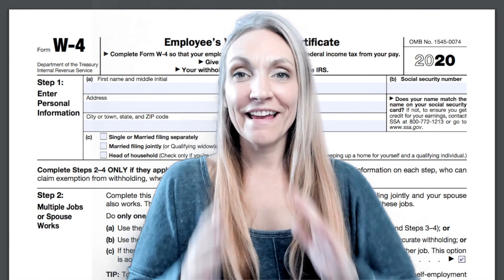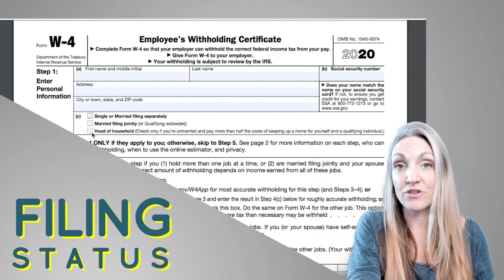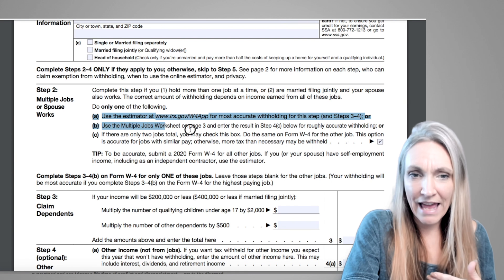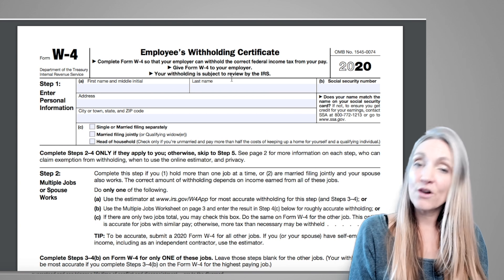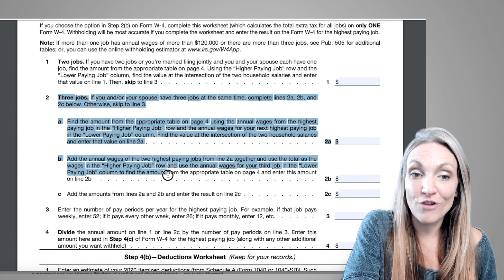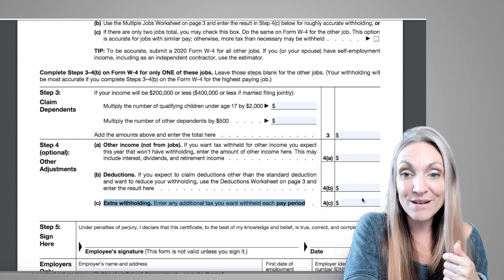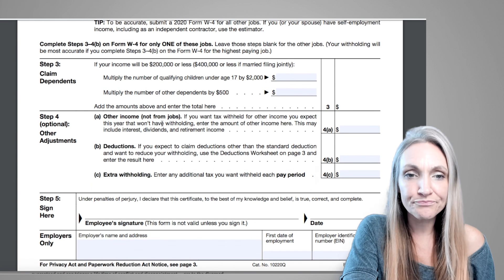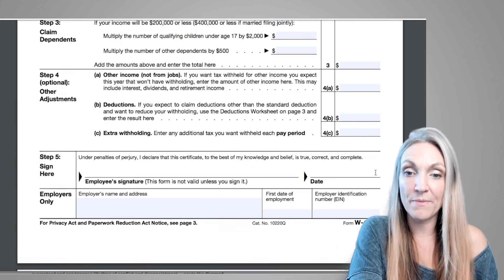How to Fill Out the NEW W-4 for 2020 and Beyond [Example/married/business owner]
This video breaks down EVERY line of the W-4 form for those of you who are getting a job or are paying yourself as an employee in your business. ***Change settings to 1080p for best viewing results***

To get the Quarterly Tax worksheet I mentioned, check it out

Need help organizing or catching up your accounting and taxes? The free business spreadsheet template has a basic accounting worksheet, quarterly taxes and end-of-year tax total worksheet.